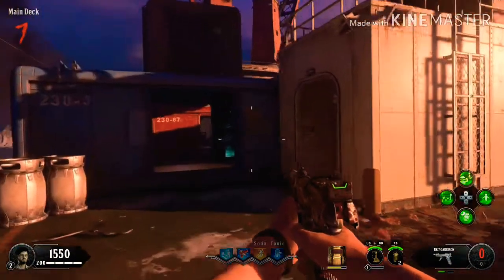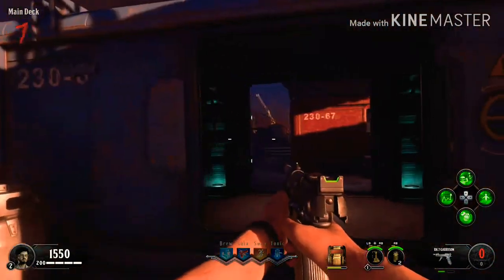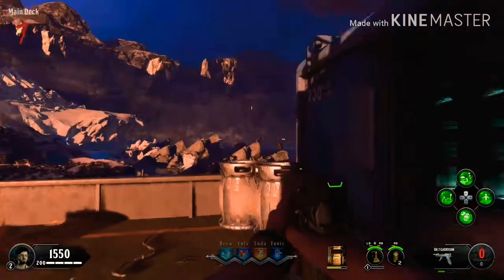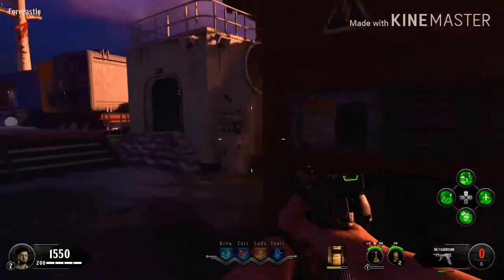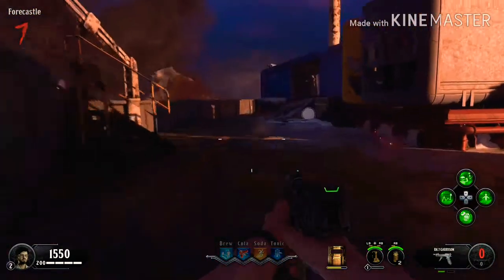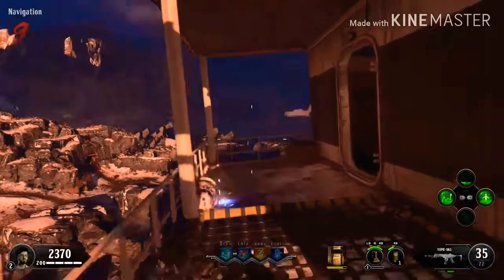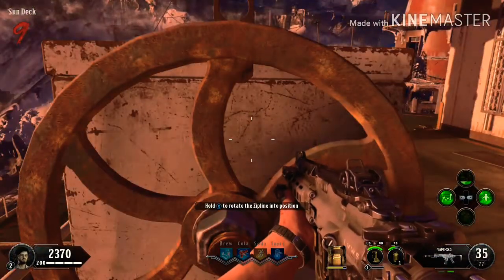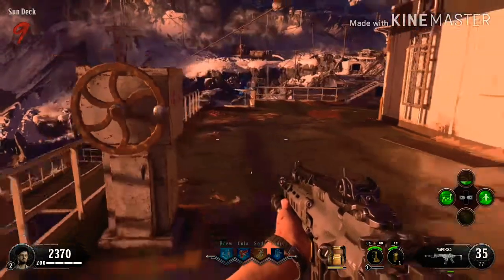'Tag Der Toten' Zipline Handle Location/ How to Enter Facility/ 2 crank Handle Locations